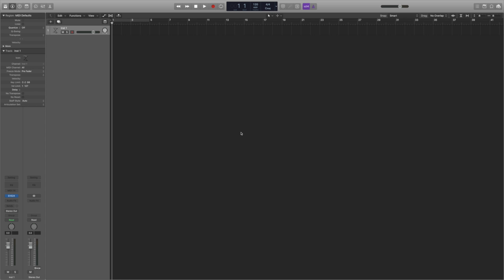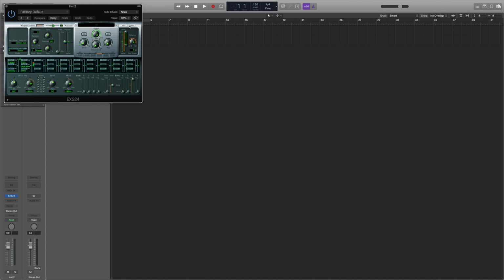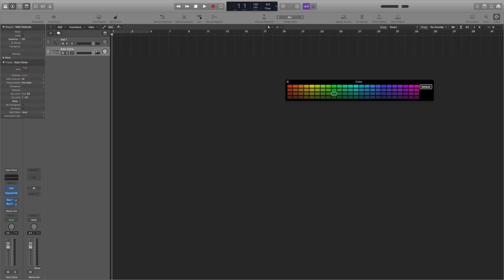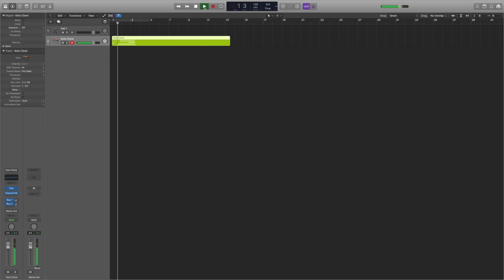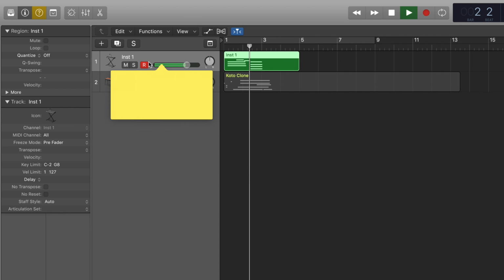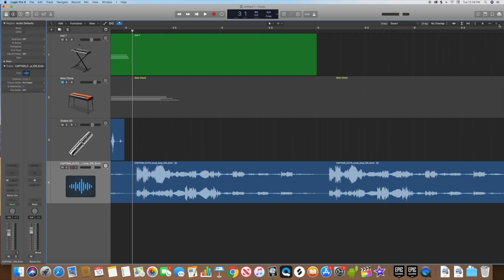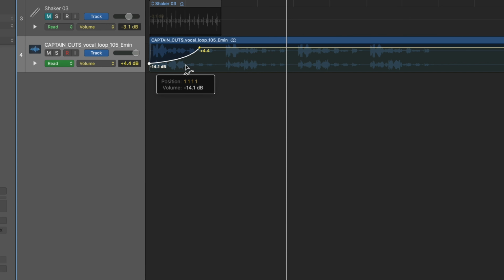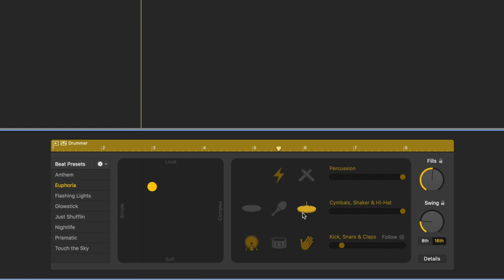Logic Pro X | Complete Beginner's Tutorial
Learn the in's and out's of Logic Pro X so you guys can get to the music creative process faster! This tutorial video is meant to help you guys learn how to navigate your way around Logic Pro X.

Hey guys! This video is a beginner's tutorial for Logic Pro X.  It is designed to give anyone who is completely new to Logic Pro X a general education on how to work the software and become familiar with it. You guys will learn all the basic's in Logic Pro X so that y'all can hopefully get to the music creative process faster. Logic Pro X is an amazing piece of software, but unfortunately, like all other music software out there, it has a huge learning curve. I hope this beginner tutorial video helps y'all out.

In this video, I go over how to:

Set up Speakers/Headphones and Midi Keyboard: 1:28 - 2:22
Bouncing vs. Exporting: 2:26 - 2:48
Creating New Tracks and Selecting Instruments: 2:52 - 3:18
Top Left Sidebar Menu: 3:22 - 6:04
The Piano Roll: 6:08 - 7:36
Top Center Menu Bar: 7:40 - 10:47
Where the Master Volume Fader is: 10:51 - 11:01
Top Right Menu bar: 11:05 - 12:27
Logic's Tool Selection + Automation: 12:31 - 14:41
Flex Time: 14:45 - 15:25
Drummer: 15:29 - 17:24

1. Road Trip by Joakim Karud

2. Jazzaddict's Intro by Cosimo Fogg (201)